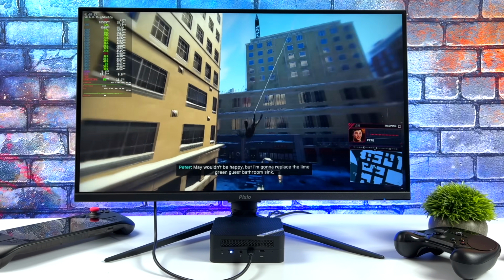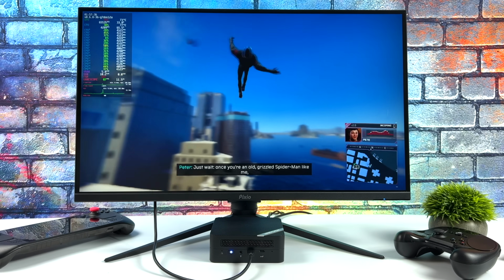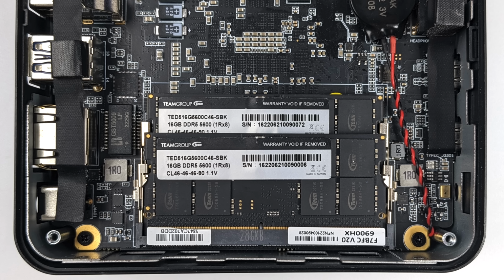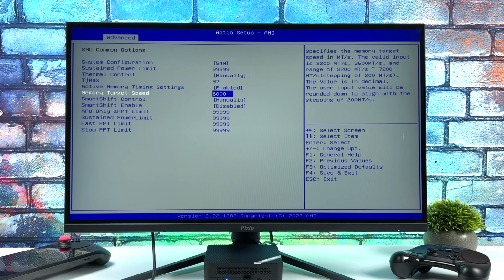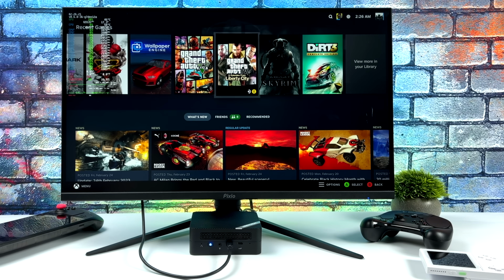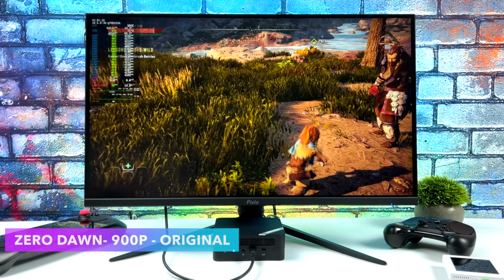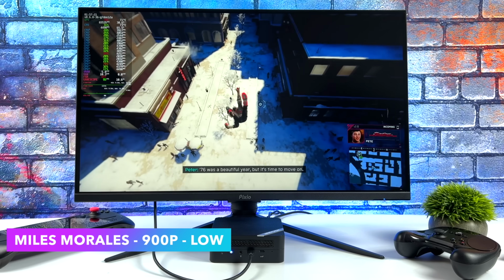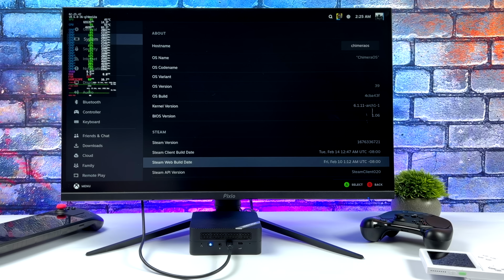The Most Powerful iGPU Right Now, Faster Than A GTX 1050! Hands On Linux Testing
25% Code for software: ETA

IN THIS VIDEO WE up the performance of the UM690 mini PC 6000MHz DDR5 ram and up the TDP on the RDNA2 based 680M iGPU with the Ryzen 9 6900HX! This is by far the best-performing iGPU "integrated graphics so far! This Radeon 680M is faster than the Nvidia GTX 1050 Graphics card with linux gaming and running steam deck os its a beast!

TEAMGROUP Elite SODIMM DDR5 16GB 5600Mhz (PC5-44800)

ETAPRIME
12520 Capital Blvd Ste 401 Number 108